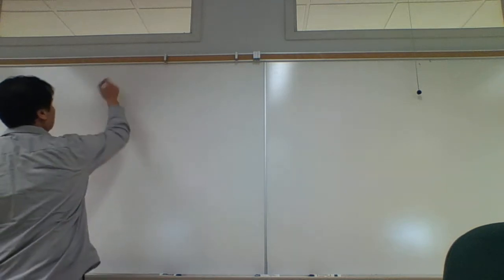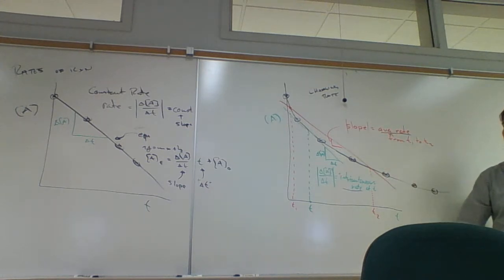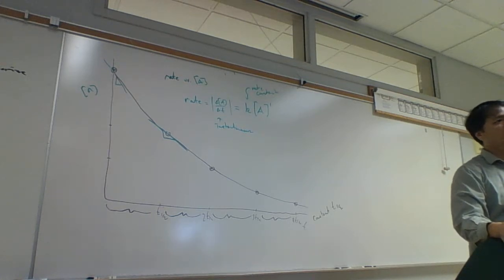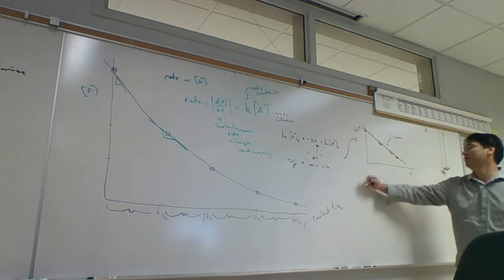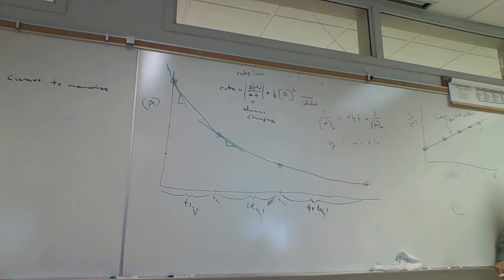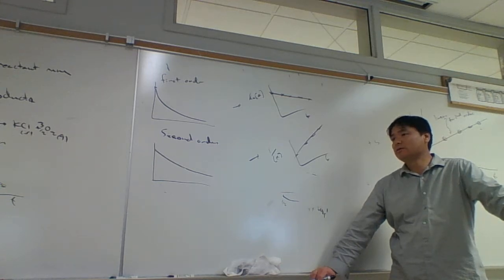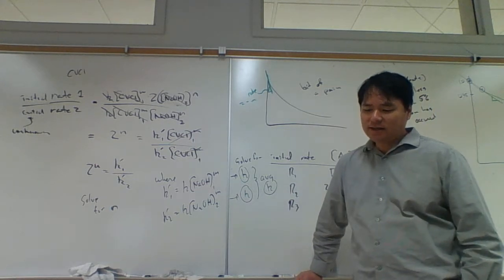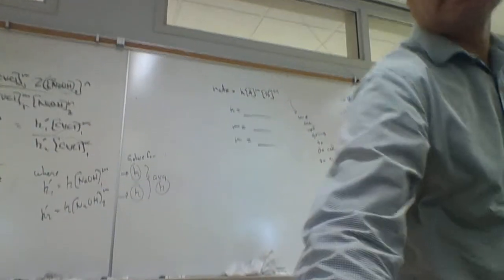Chem 1B 1204 112117